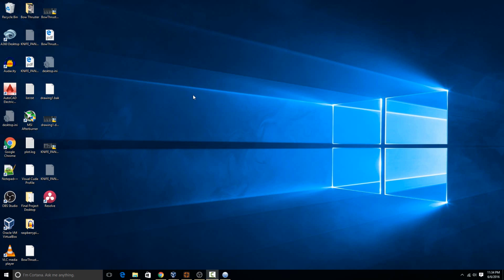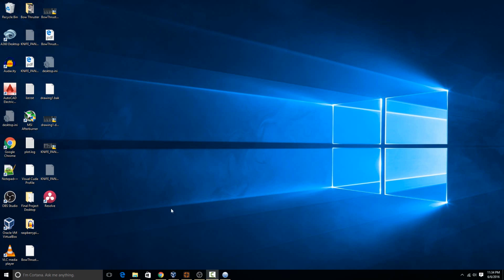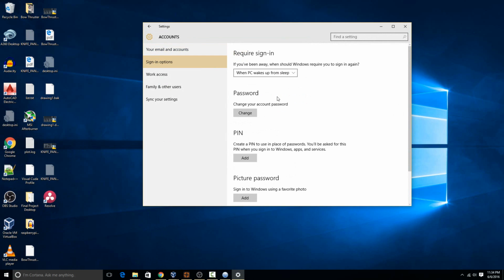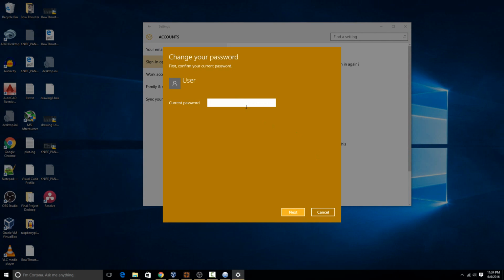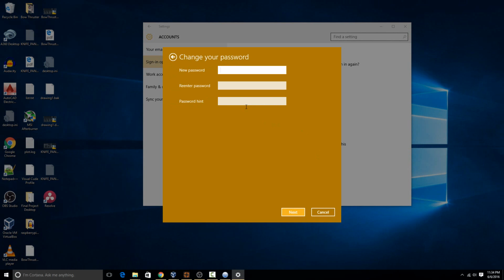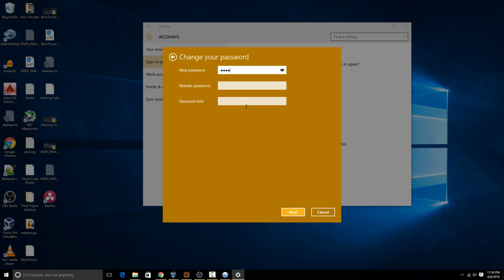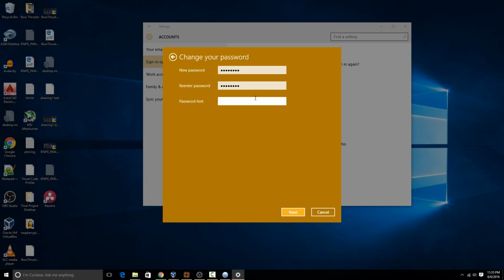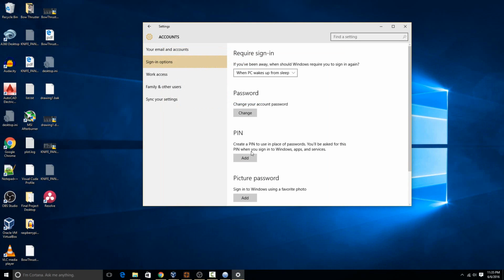How to change Windows 10 Password for Local User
This video will show you how to change your Windows 10 account password. To change your microsoft account password, the process is slightly different.

First, just go to your start menu, and then choose the settings option.

Next, select accounts, and then Sign-in Options. There will then be a box under Password that says change. Select that option, and then a window will pop up asking for your current password.

This is a security measure, to make sure you don't change the password without knowing the current one. Next, put in the new password twice, the second time to confirm that it is typed correctly.

After this you have to add a hint. The hint can be anything as long as it doesn't contain the new password.

Next just hit finish, and the next time you log in to Windows 10 use the new password.